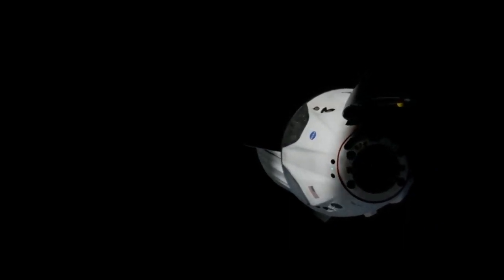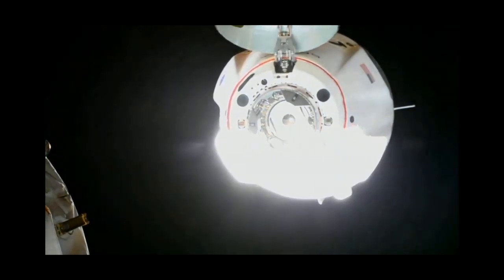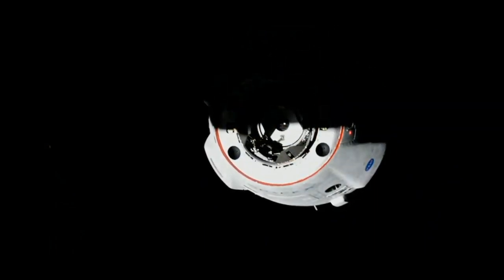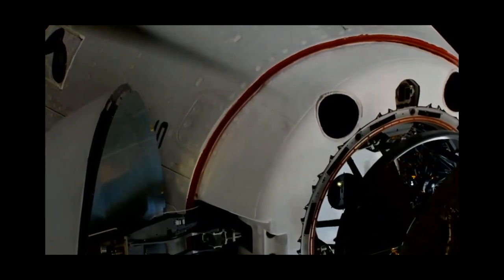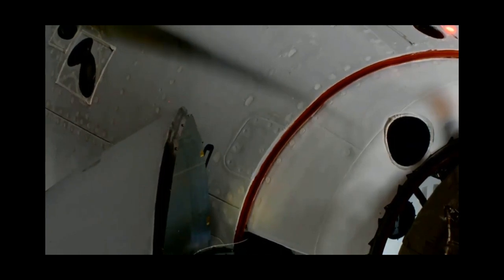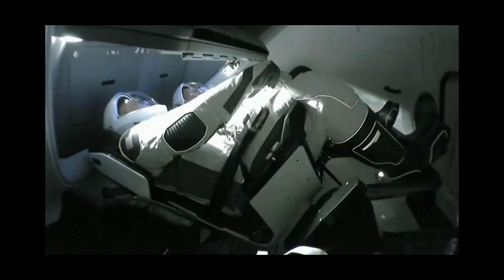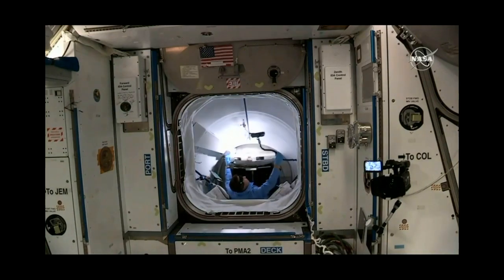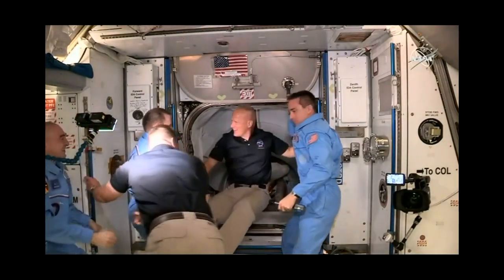ยาน Crew Dragon เชื่อมต่อกับสถานีอวกาศนานาชาติ | Meepanya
ยาน Crew Dragon Demo 2 ของ SpaceX เชื่อมต่อเข้ากับสถานีอวกาศนานาชาติ และเปิดประตูยาน มาพร้อมกับนักบินอวกาศ 2 คน | Meepanya

Docking confirmed – Crew Dragon has arrived at the space station

ยาน Crew Dragon ของ SpaceX เชื่อมต่อเข้ากับสถานีอวกาศนานาชาติสำเร็จแล้ว เมื่อเวลา 21:16 น. ที่ผ่านมา  หลังจากทะยานออกจากแผ่นดินสหรัฐอเมริกาเมื่อเวลา 2:22 น. ของวันที่ 31 พฤษภาคม ตามเวลาประเทศไทย  ครั้งนี้มาพร้อมกับนักบินอวกาศที่เป็นเที่ยวบินประวัติศาสตร์ที่พาชาวอเมริกันกลับสู่สถานีอวกาศอีกครั้งหลังจาก 9 ปีที่ต้องเดินทางกับยานของรัสเซีย

ที่มา NASA, SPACEX